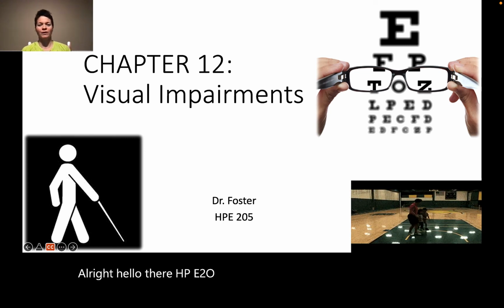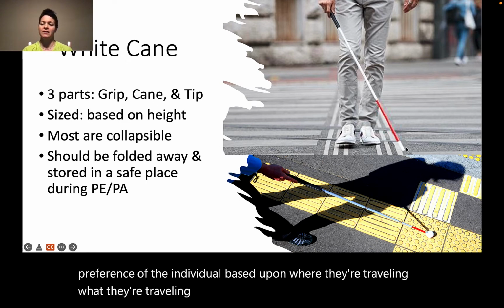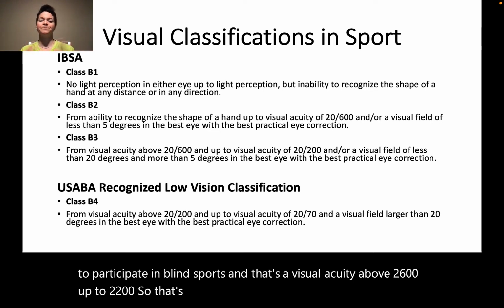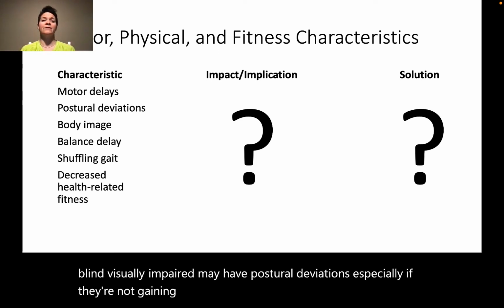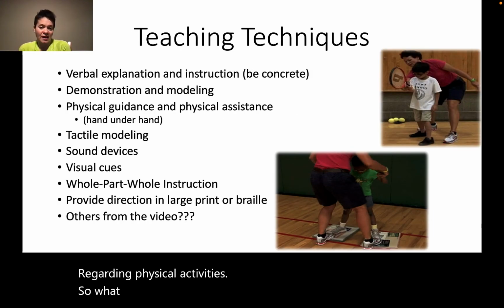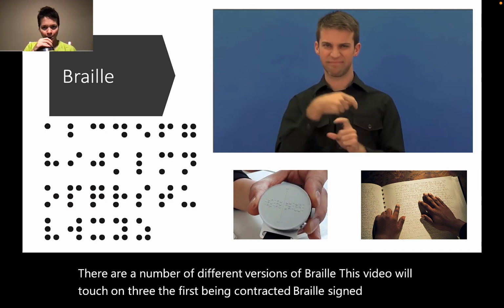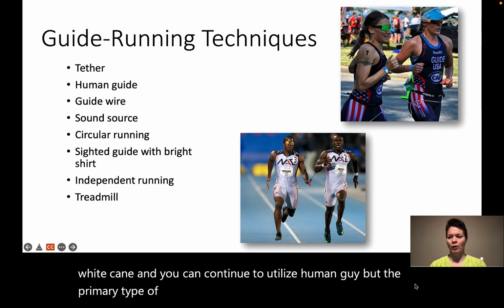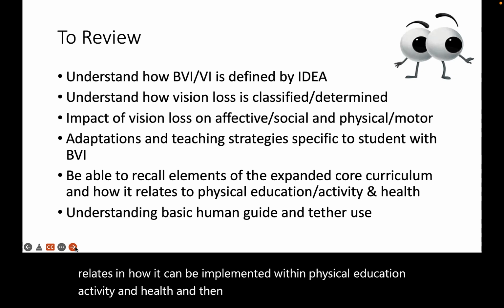HPE 205 CH 16 BlindVisualImpairment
Table of Contents:

00:33 - Definition of Visual Impairment
01:10 - Snellen Eye Chart
04:00 - Classification of Visual Impairments (VI)
05:55 - White Cane
08:07 - Visual Impairments/Blindness
12:14 - Visual Classifications in Sport
14:18 - Types of Vision Loss
15:43 - Affective and Social Characteristics
18:59 - Motor, Physical, and Fitness Characteristics
21:15 - Inclusion Strategies
25:18 - Fostering Independence
27:45 - Teaching Techniques
32:14 - Braille
35:27 - Expanded Core Curriculum
36:20 - Human Guide (Helen Keller National Center)
40:14 - Guide-Running Techniques
44:20 - Sport Opportunities
45:33 - Select &amp; Review Instructional Video